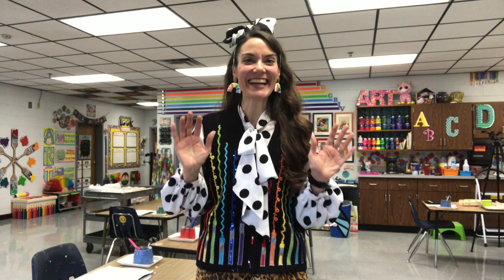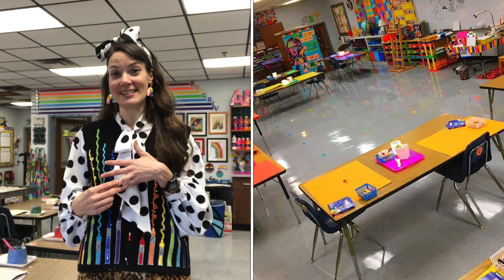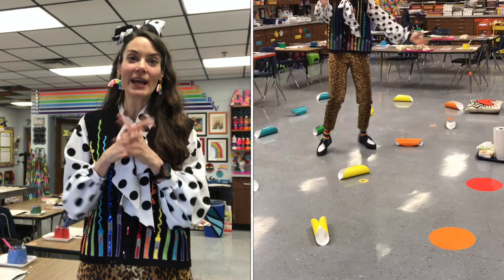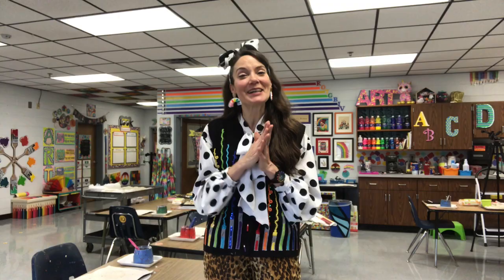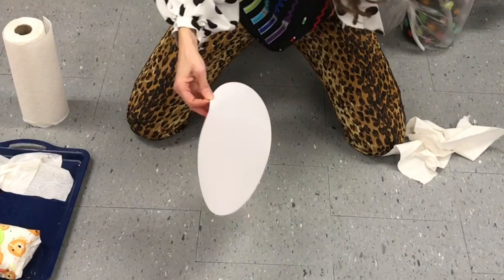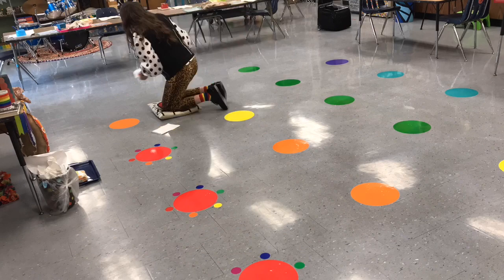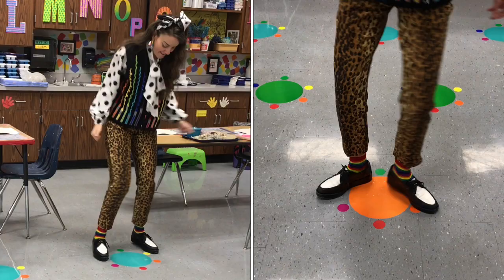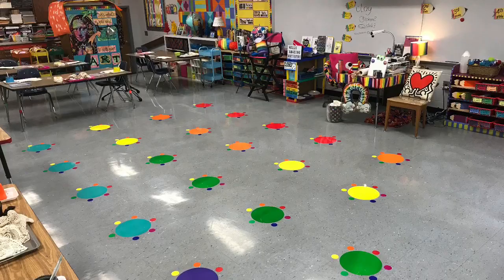Art Teacherin' 101: Seat Spots! Color Wheels! Oh My!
Forever trying something new to find what just might work. Here it is! Dry erase seat spots and color wheels for dancing...just take a look, it will all make sense...ish.